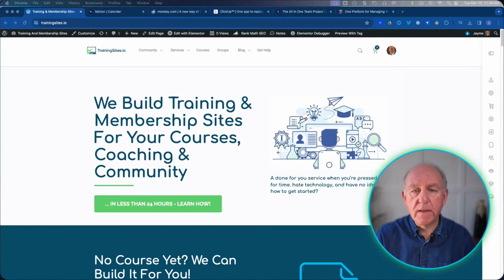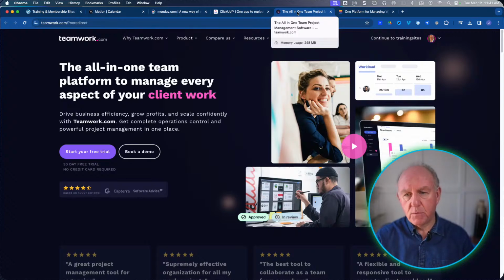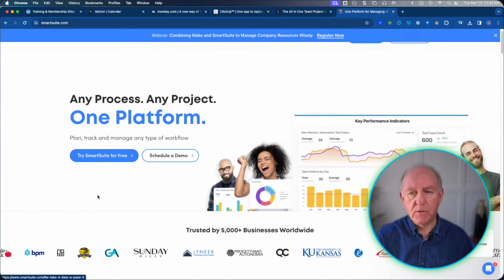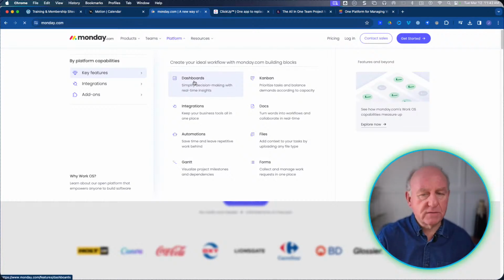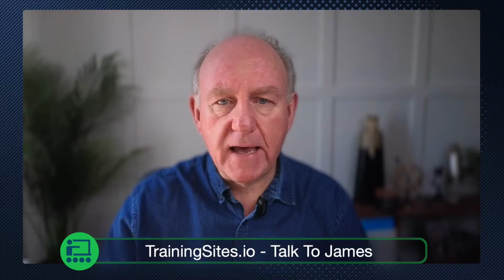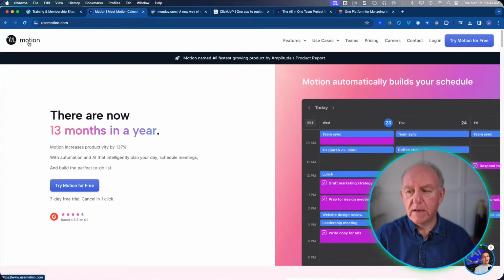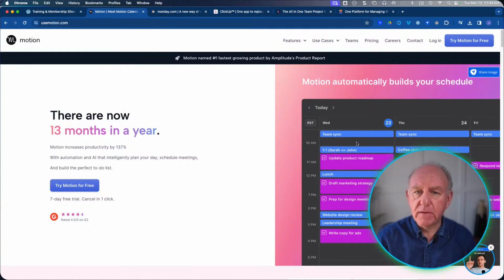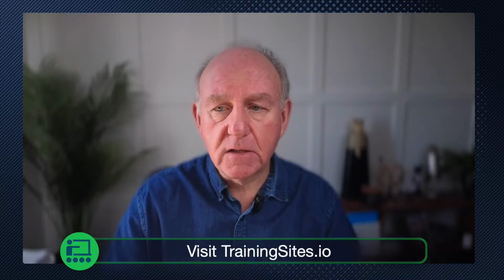Use 1 simple AI calendar to manage your education business!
Checkout this cool AI Calendar App for managing all your projects and client service work.  This is from one of my open tabs yesterday and another great tool and service for building your education business and teaching online.

Online course materials and keeping track of content that can be used for course is not easy. So here's some tools and services I've been using or visiting.